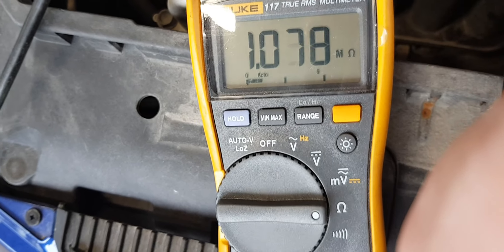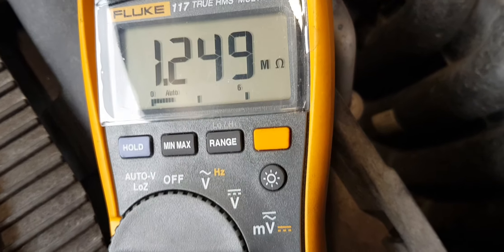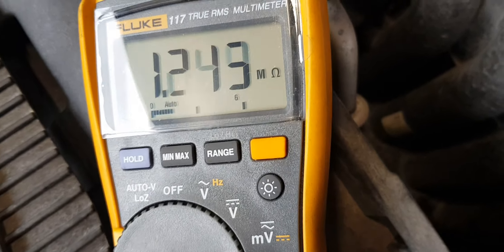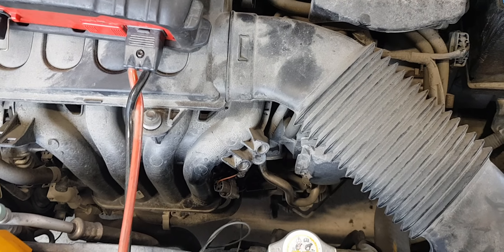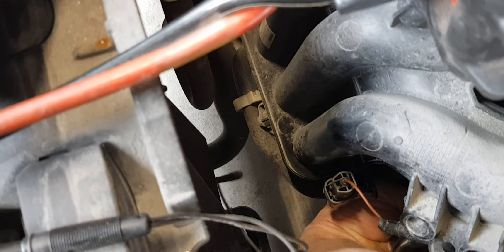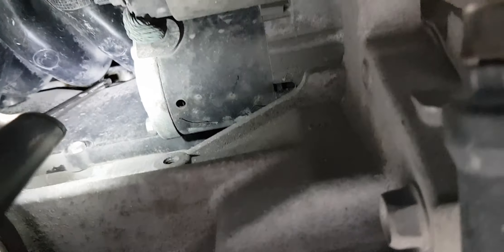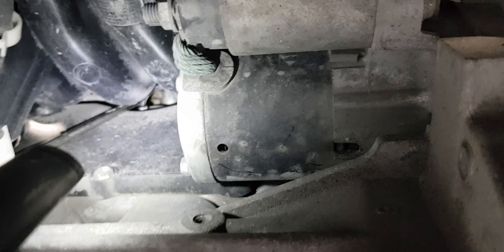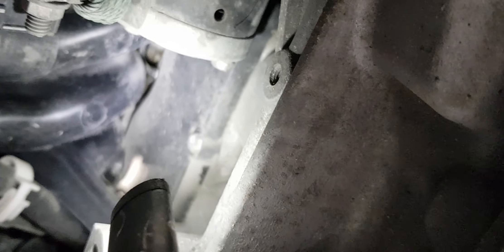P0328 Knock Sensor problem simple diagnosis